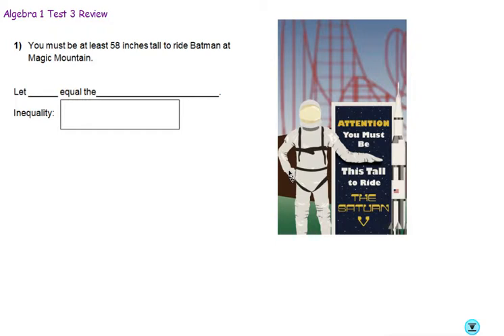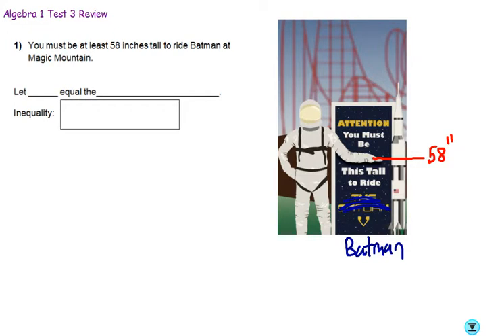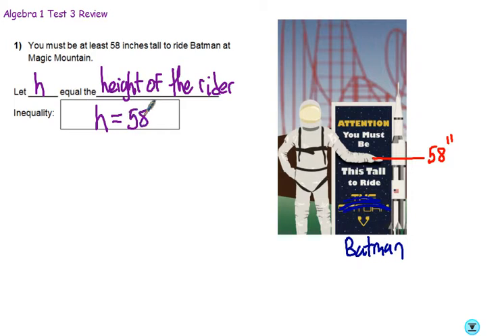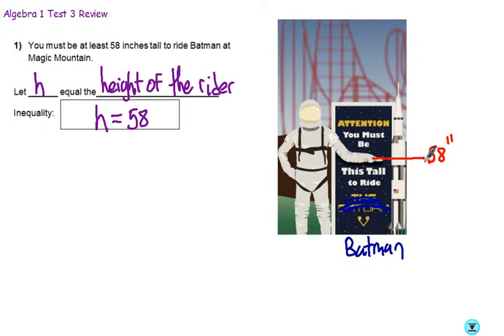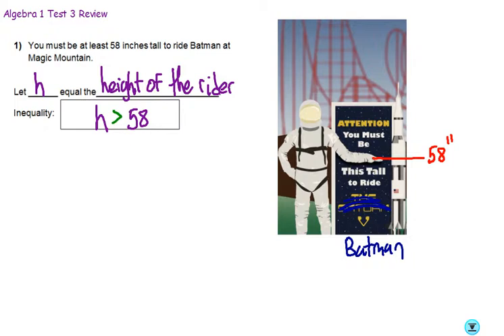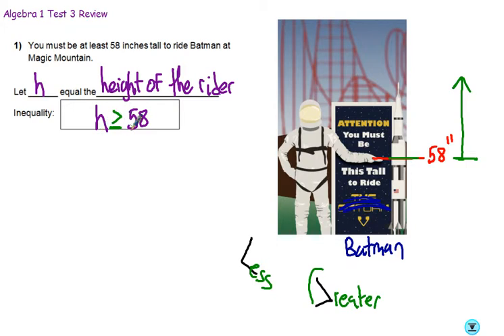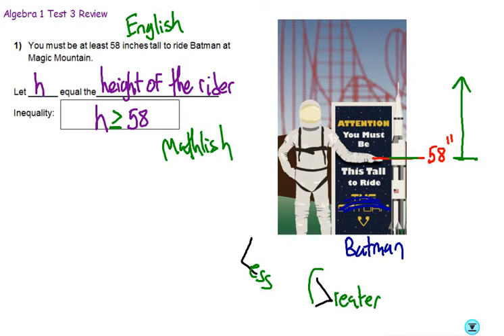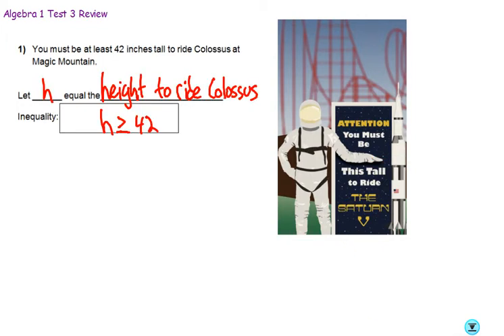Alg 1 Test 3 # 1 (Translate English to Mathlish)